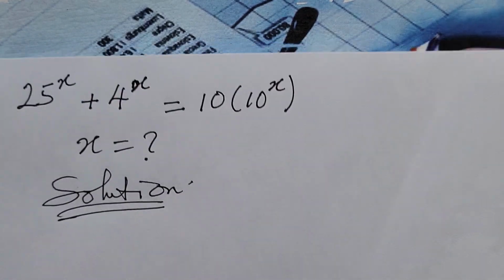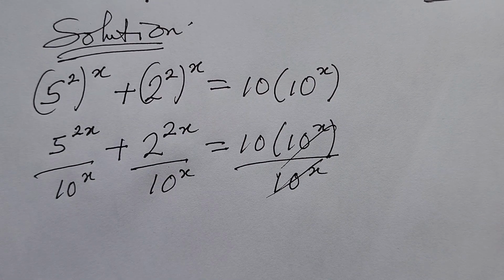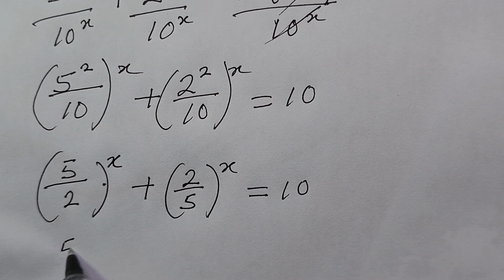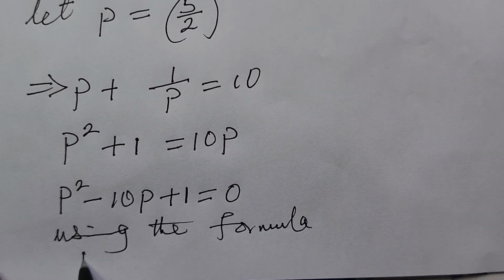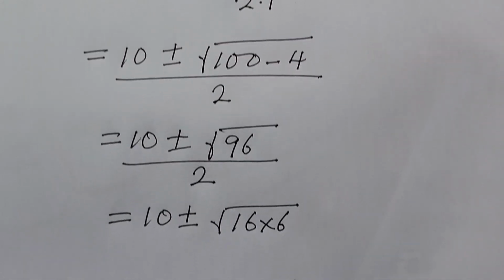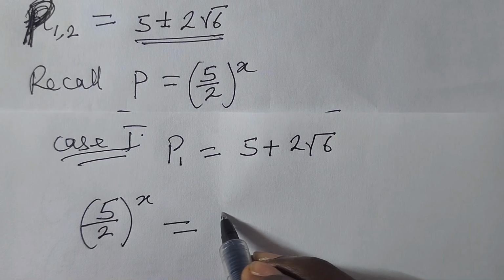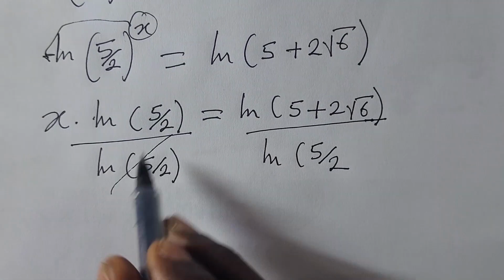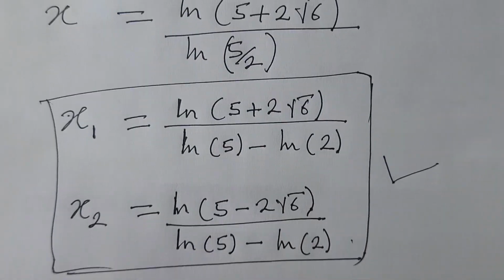Can You Solve Math Olympiad Challenging Problem?